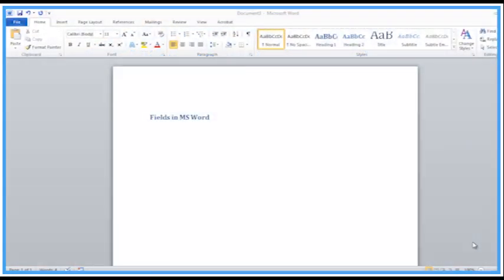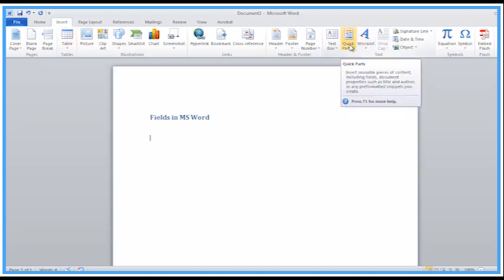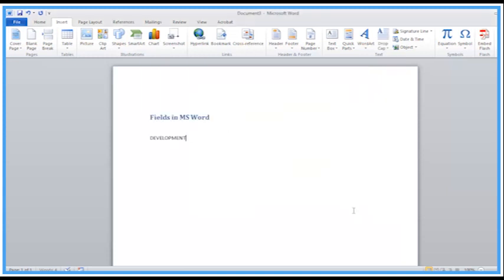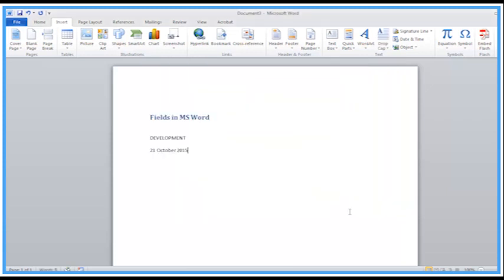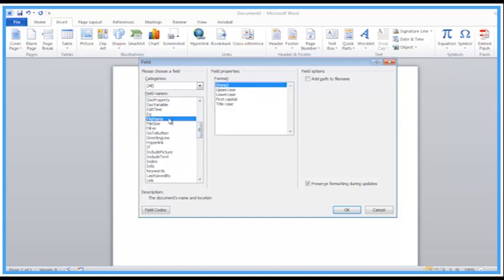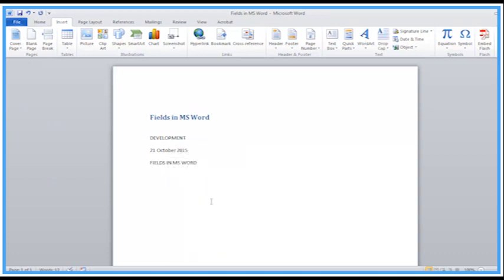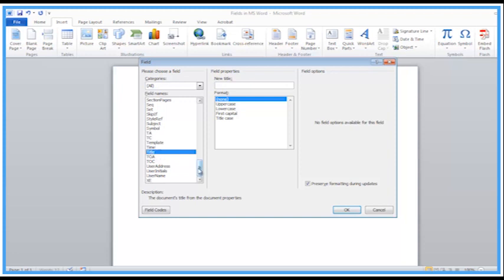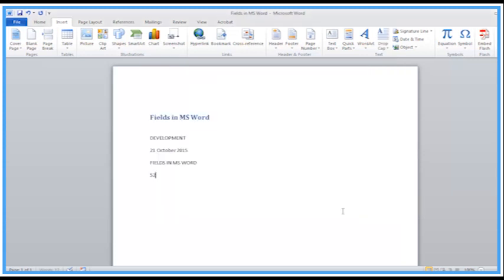How To Use Fields In Word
Useful How To Use Fields In Word video from Activia Training. for the written transcript of the video.

If you know someone who needs to see it, share it. Add it to a playlist if you want to watch it later.